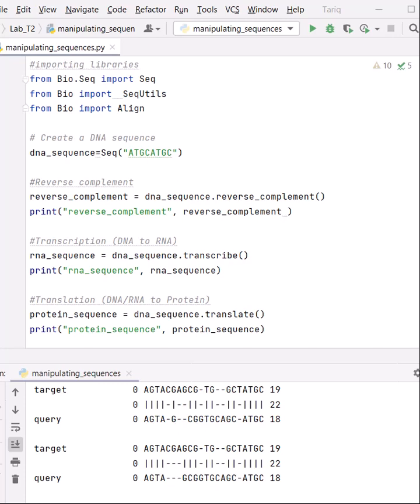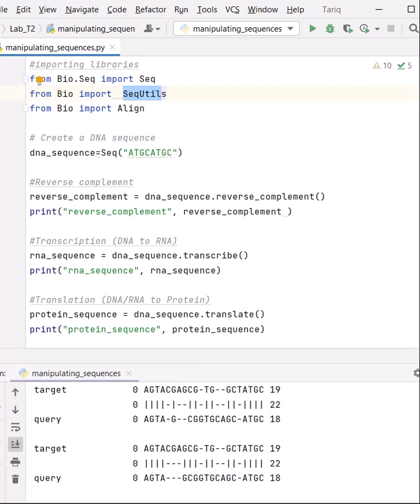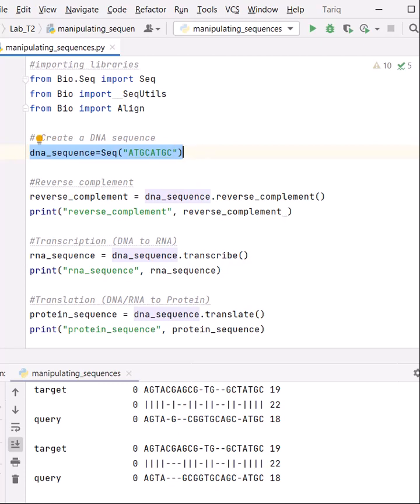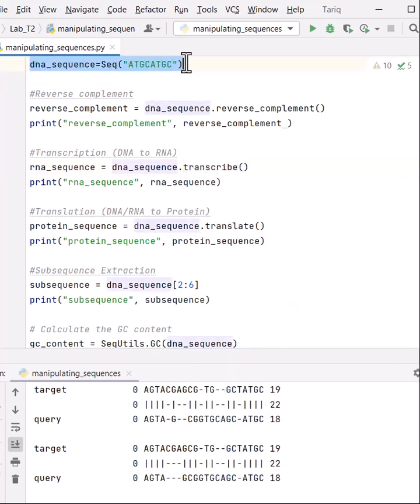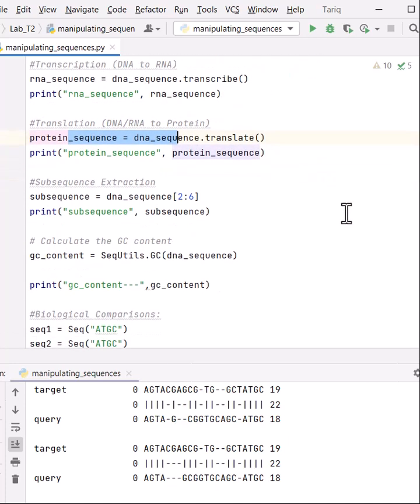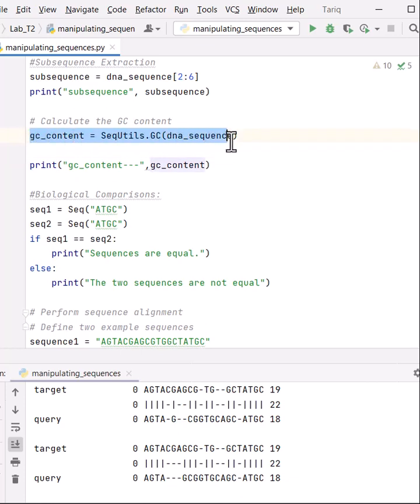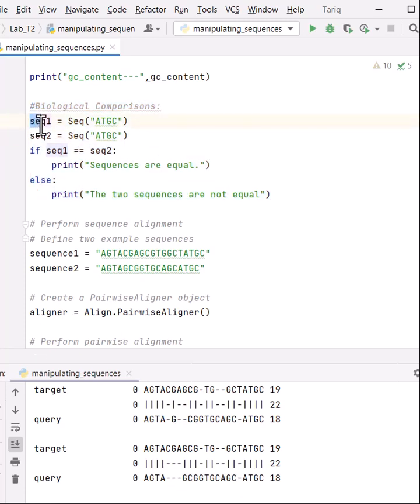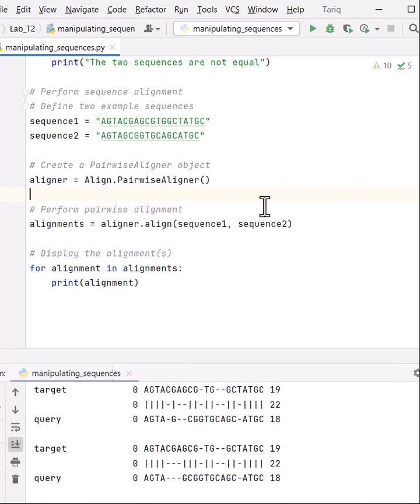BIF601P LAB12 BIoPython II